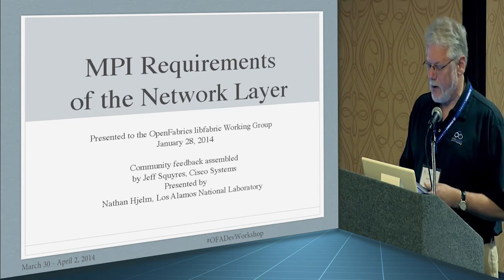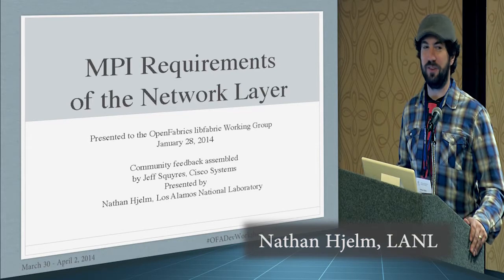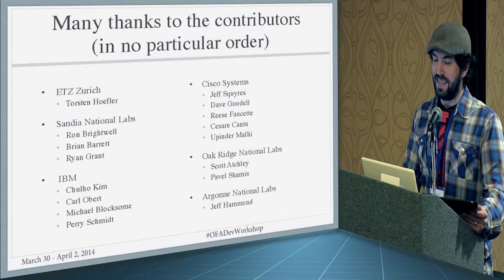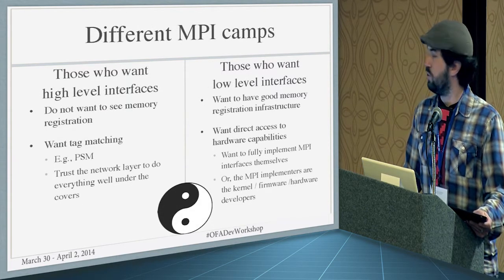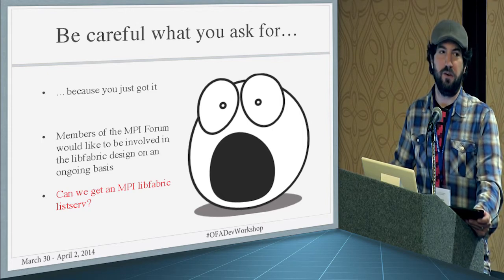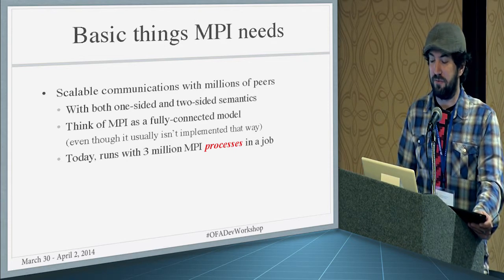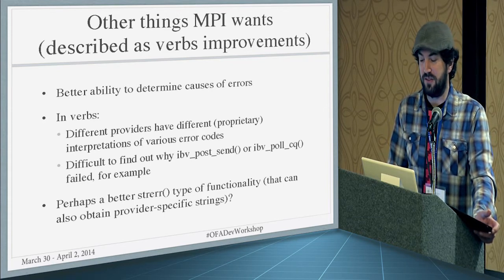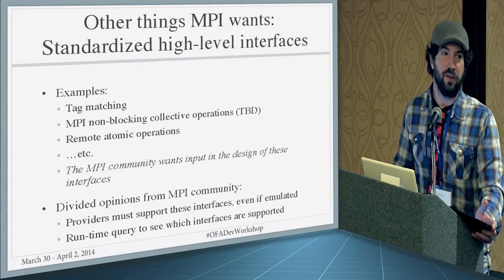MPI Requirements of the Network Layer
In this video from the OpenFabrics International Developer Workshop 2014, Nathan Hjelm from LANL presents: MPI Requirements of the Network Layer.